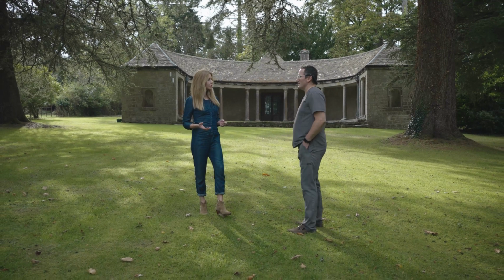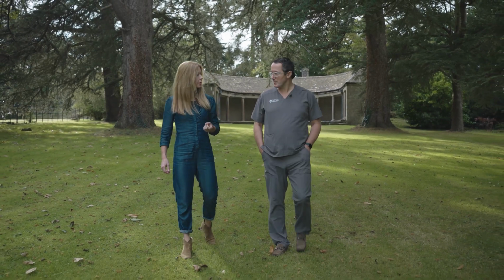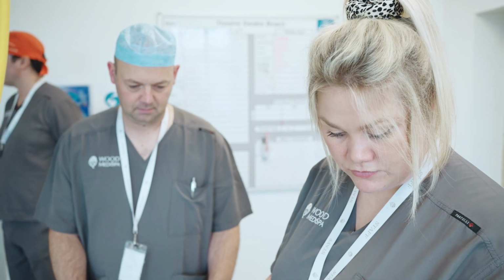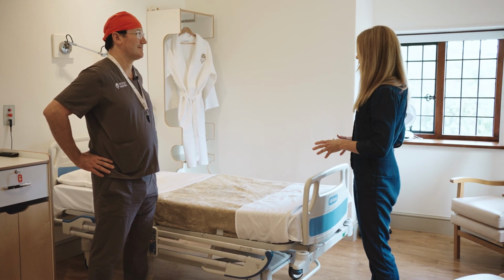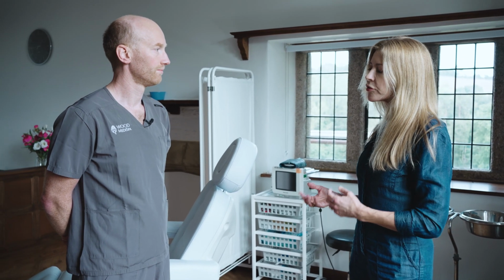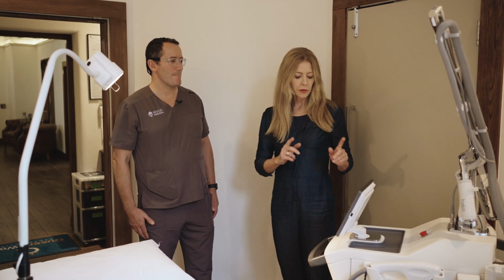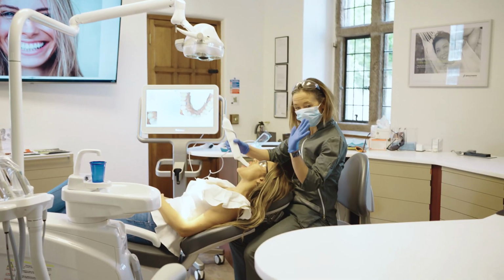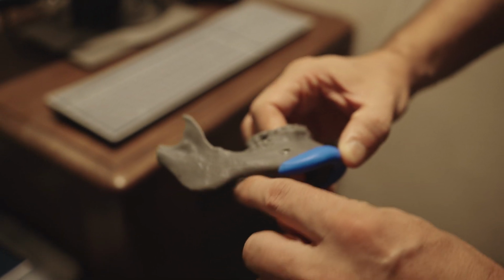Wood MediSpa: Plastic Surgery, Dermatology & Cosmetic Dentistry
Alice Hart-Davies (the Tweakments Guide) interviews James McDiarmid consultant plastic surgeon, owner and founder of Wood MediSpa about his recently opened hospital in South West England, close to Exeter and Plymouth. The restoration project was massive and it took 13 years to convert the beautiful but derelict crumbling grade II* Arts & Crafts mansion situated within a grade I garden into a unique state of the art aesthetic surgery and cosmetic dentistry centre. Alice takes a VIP tour of this exclusive facility.